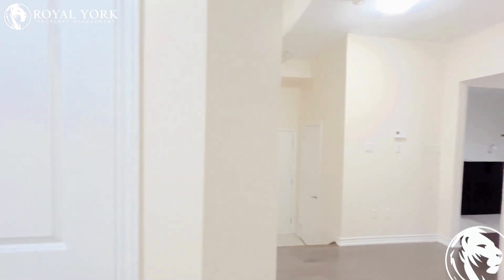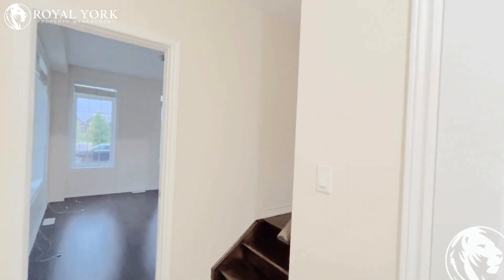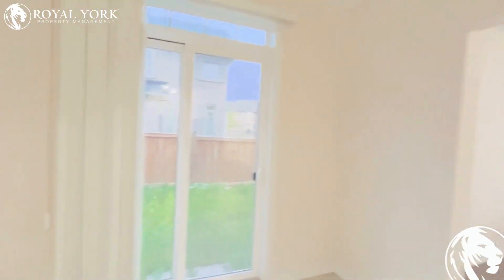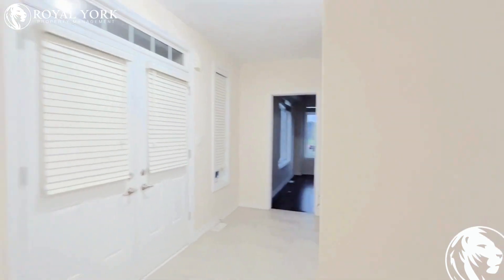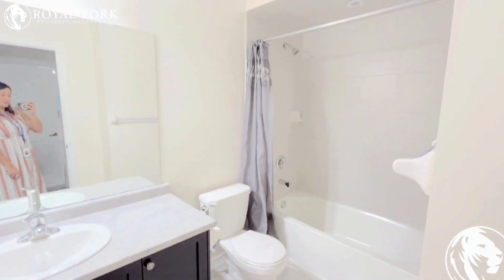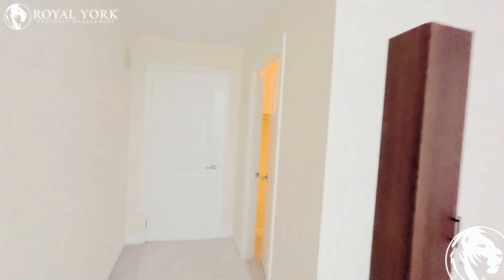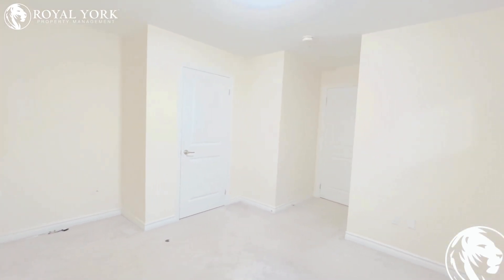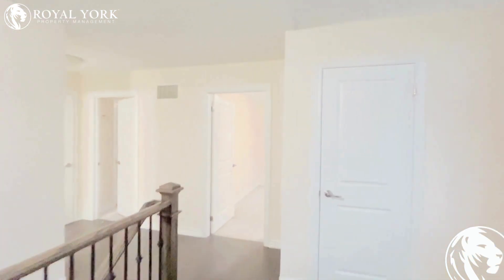4 BED + DEN 2.5 BATH - STACKED TOWNHOUSE FOR RENT - 55 YARMOUTH STREET, BRAMPTON, ONTARIO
4 Bedrooms + Den, 2.5 Bathrooms, Near Parks, Public Transportation, Bus Stops, Schools, Shopping Malls, Grocery Stores, Restaurants, Bars and Sports Clubs. The unit also has an  Upgraded Kitchen,  Formica Countertops, Carpet & Hardwood Floors,  Upgraded Bathrooms,  Private Terrace/Backyard  and Tons of Natural Light.

ADDRESS AND INTERSECTION:
1-55 Yarmouth Street, Brampton, Ontario L7A 0C3

UNIT FEATURES:

4 Bedrooms + Den | 2.5 Bathrooms
- Newly Renovated Stacked Townhouse
- Upgraded Kitchen
- Formica Countertops
- Stainless Steel Appliances
- Hardwood Floors
- 9 Foot Ceiling
- Upgraded Bathrooms
- Ensuite Bathroom
- Personal Thermostat
- Private Terrace/Backyard

BUILDING AMENITIES:

- Parking Garage
- Visitor Parking
- Bicycle Storage
- Laundry Facilities

Available Immediately!!